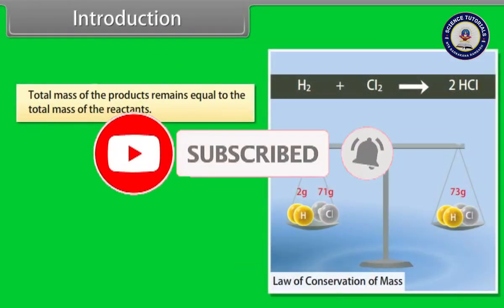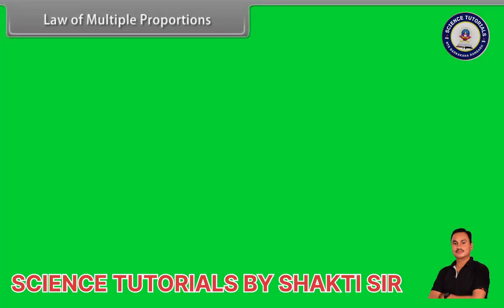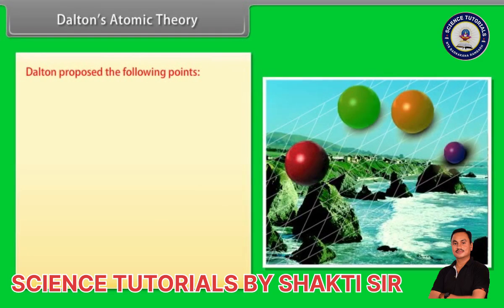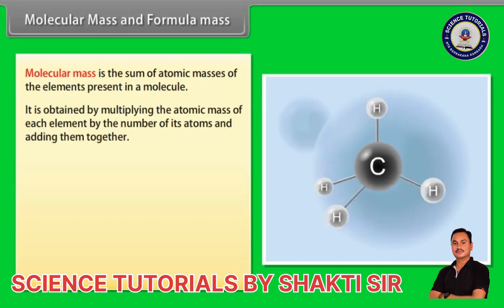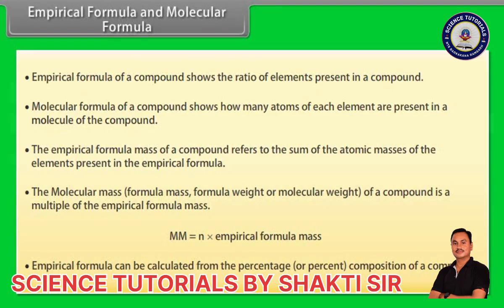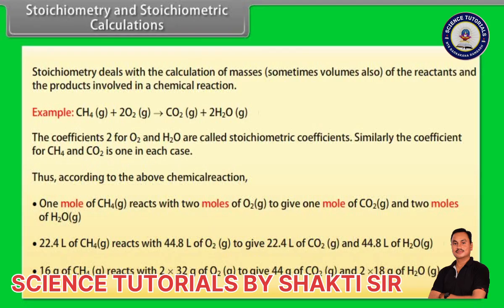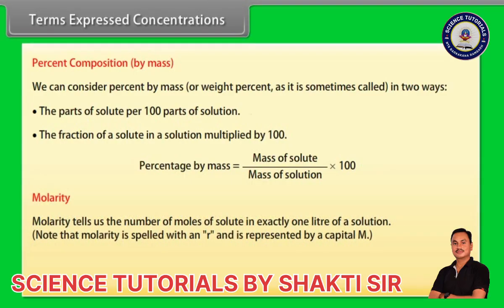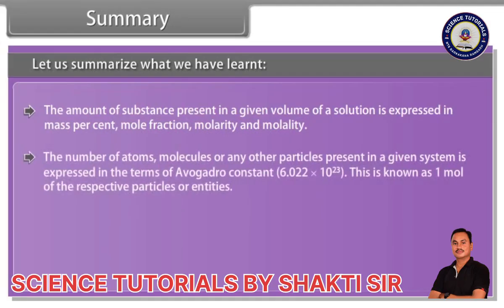Class11thCBSE ll Chemistry ll Part-1ll Unit 1 ll # Some Basic Concepts of Chemistry-2 ll#Animated